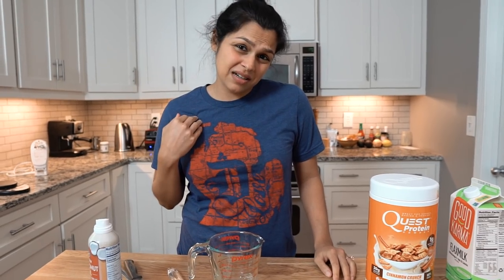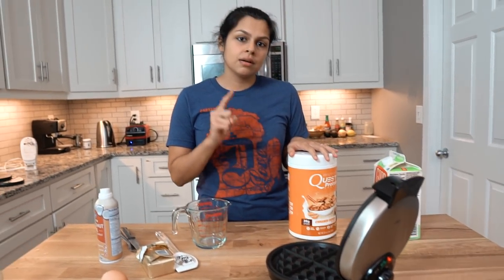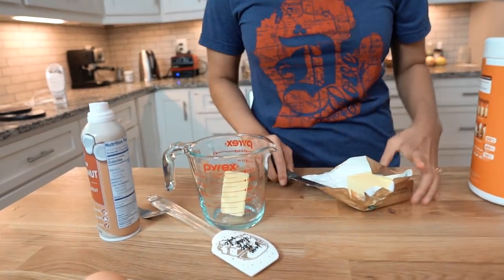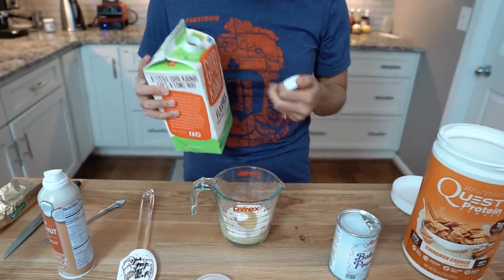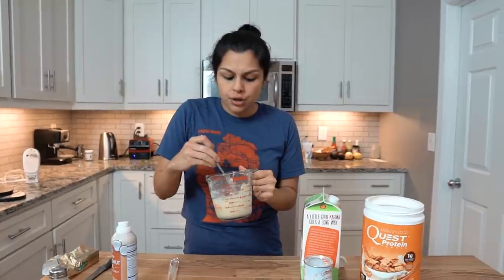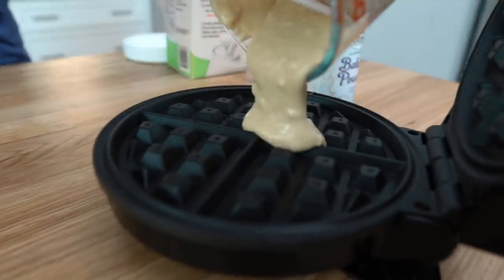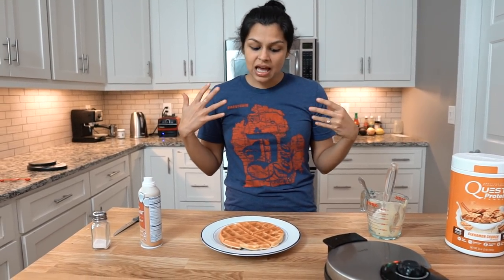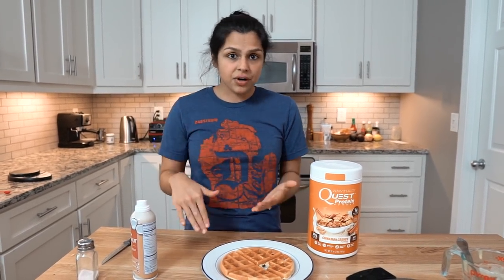Five Minute Protein Waffles | Easy Keto Recipes